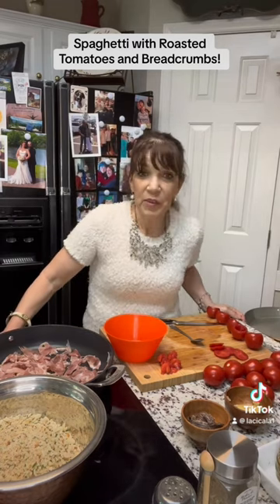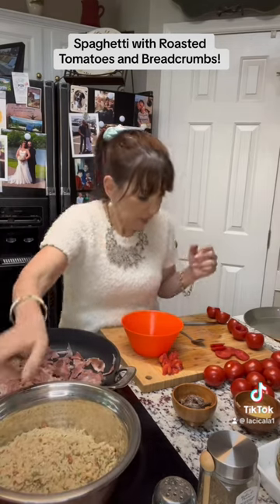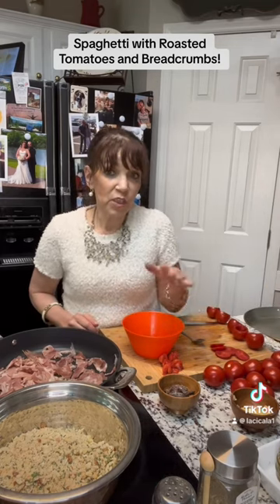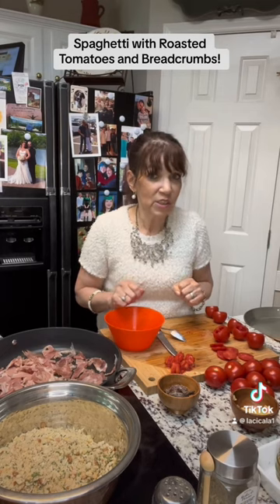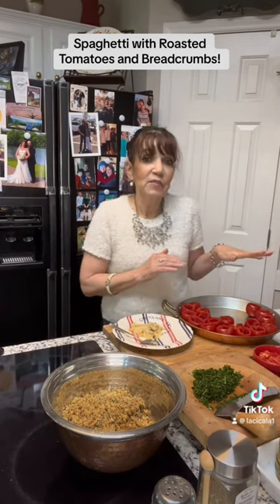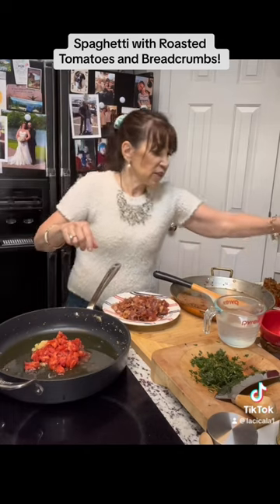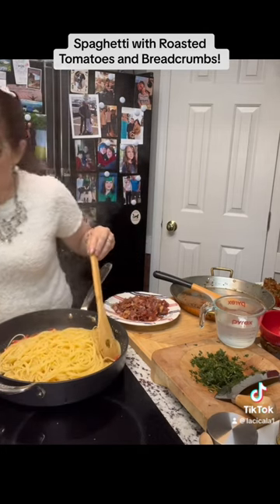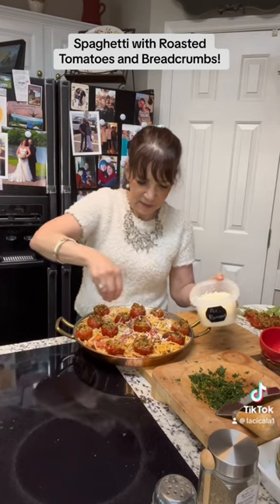Spaghetti with Roasted Tomatoes and Breadcrumbs!